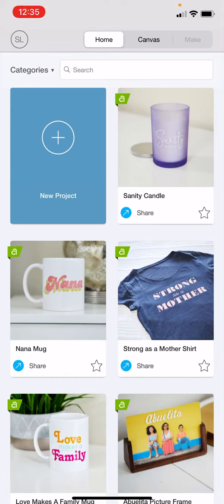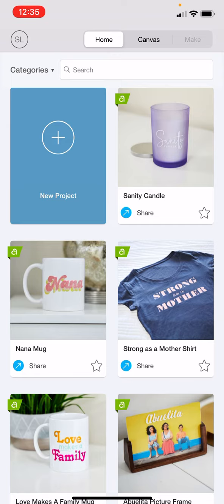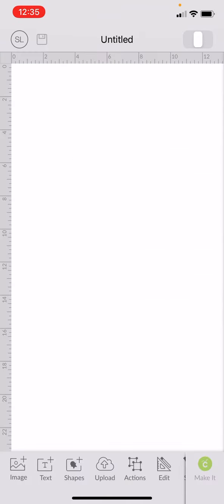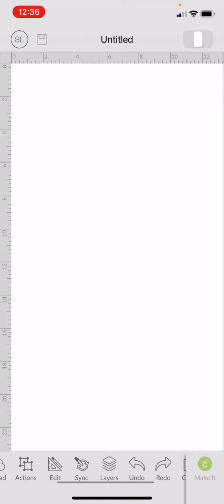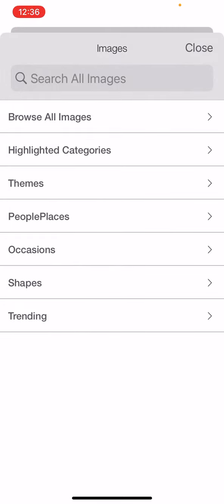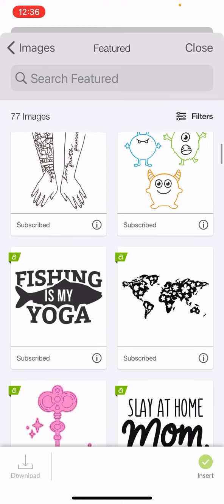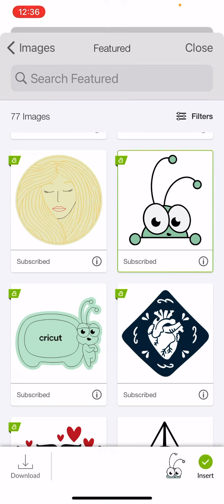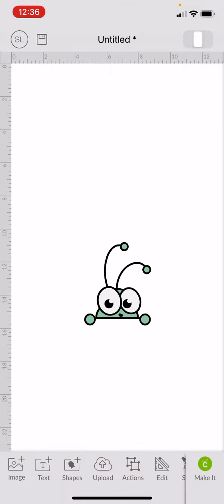Easy how to insert image in Design Space in iPhone -Cricut Beginner Tutorials